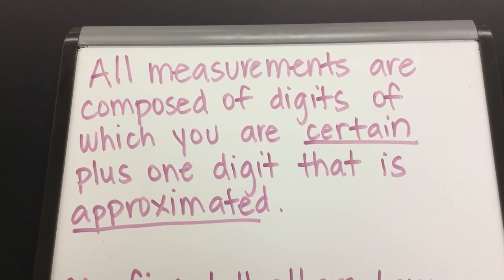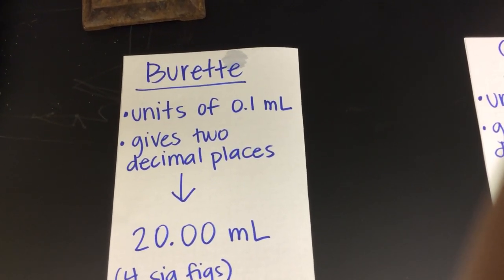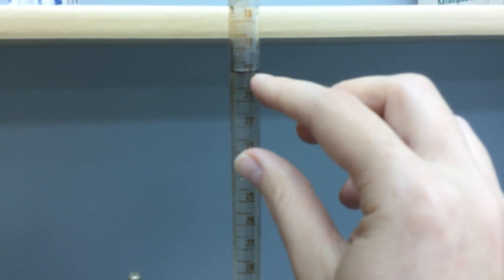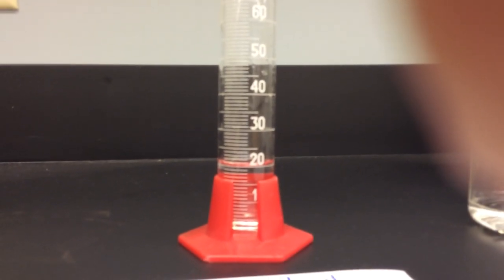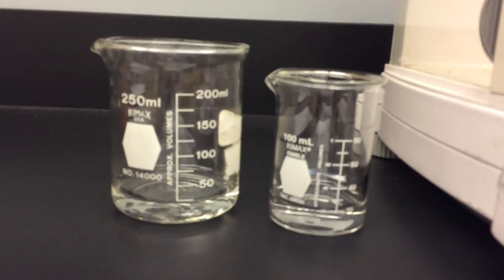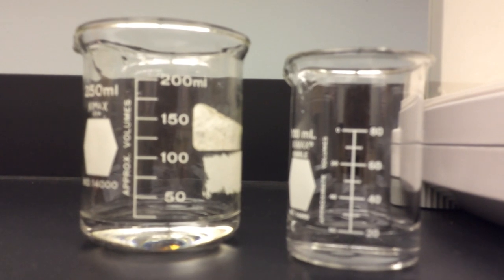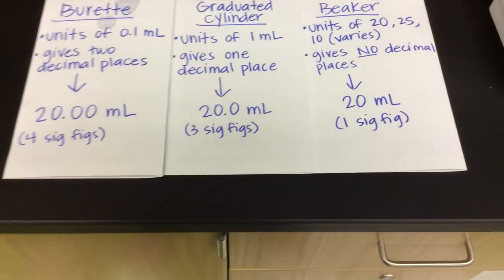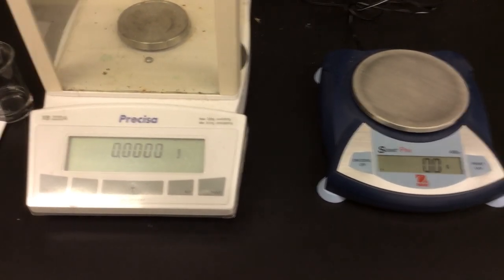Why do we use significant figures?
Explaining the purpose of sig figs in measurements of volume and mass
+J.M.J.